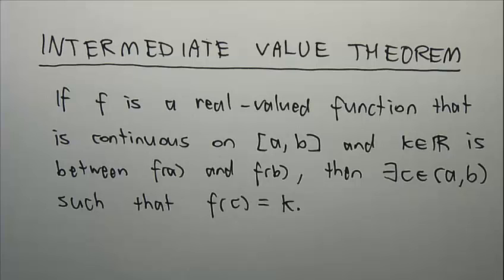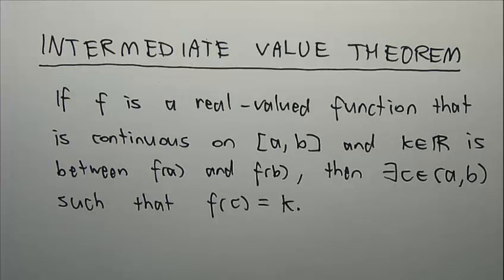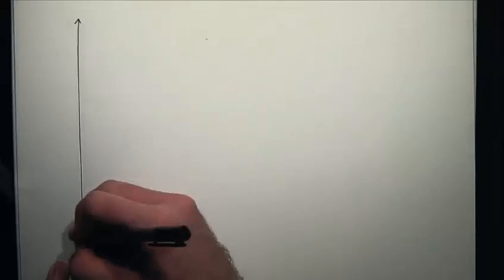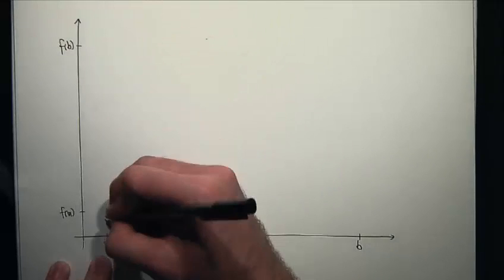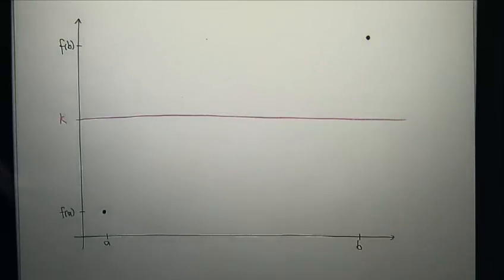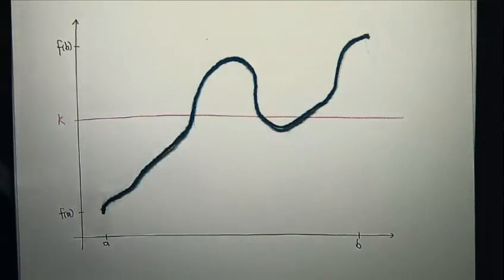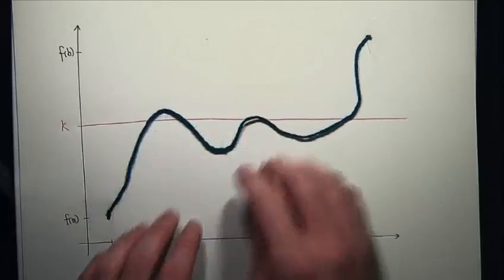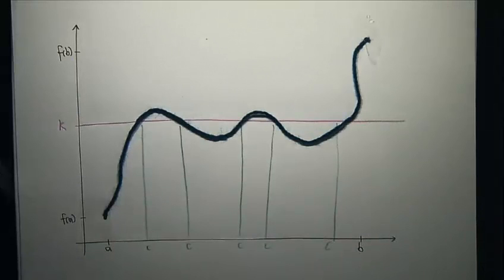DEMONSTRATION: The Intermediate Value Theroem using string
A description of what the Intermediate Value Theorem means using string.